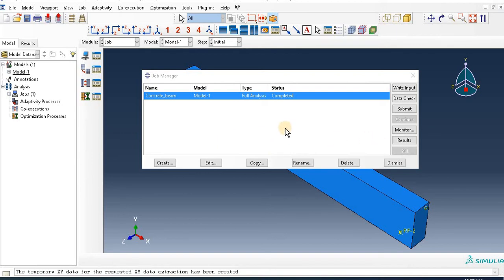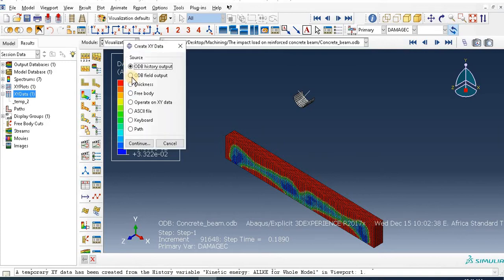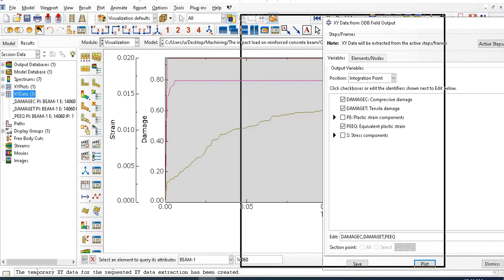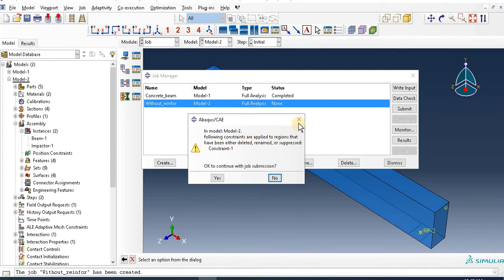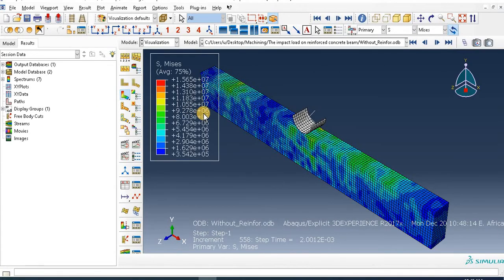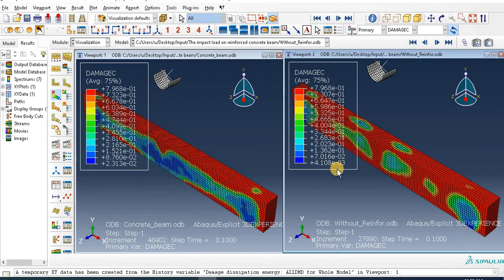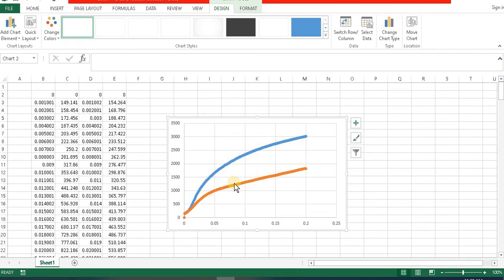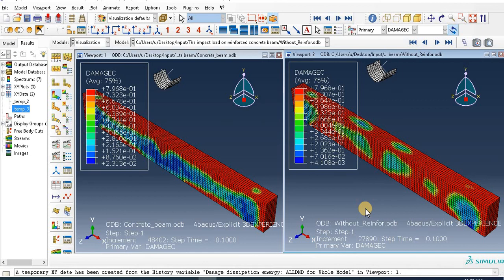Impact load on concrete beam reinforcement and without reinforcement using ABAQUS part 3 of 3